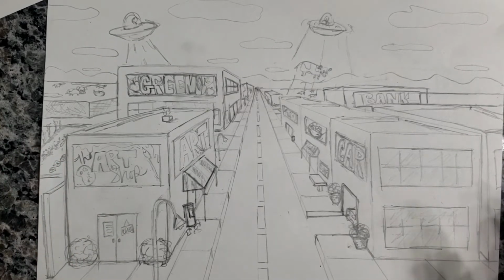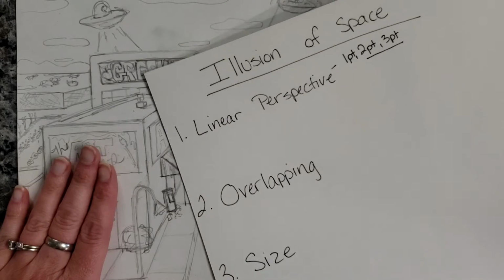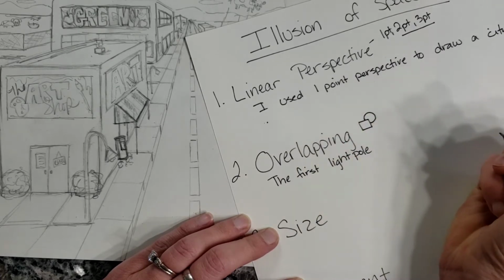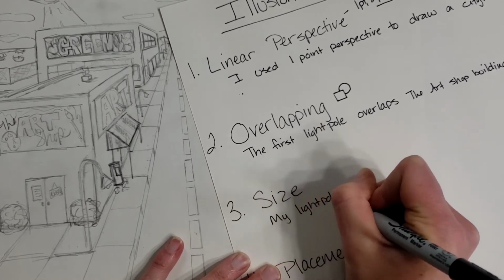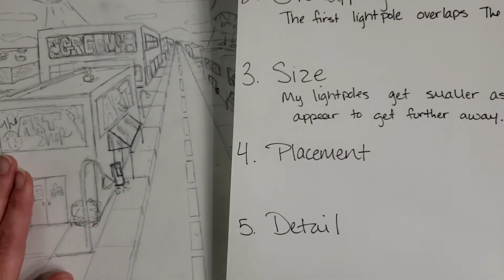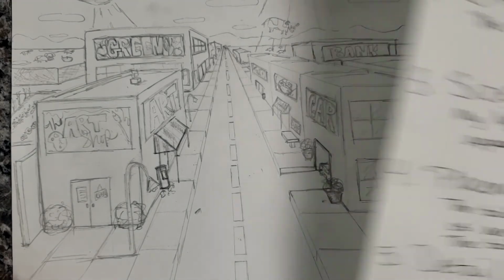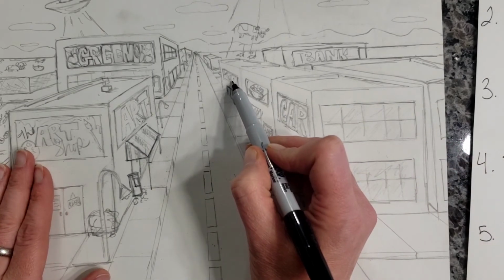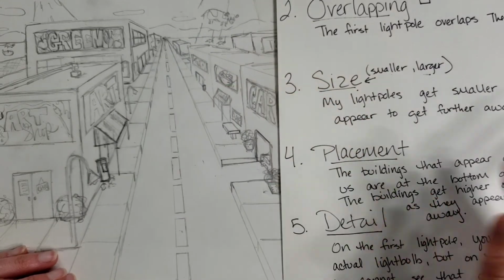Illusion of space examples